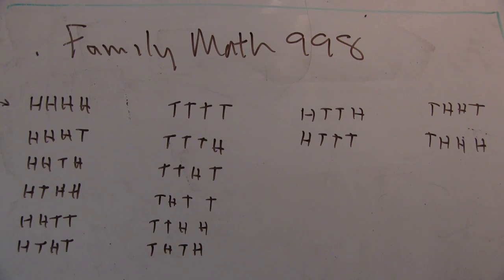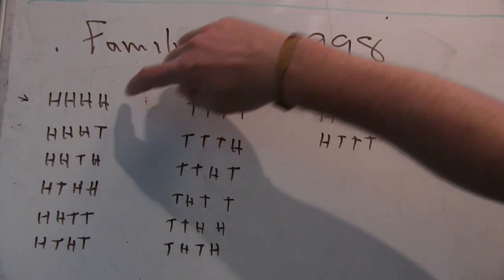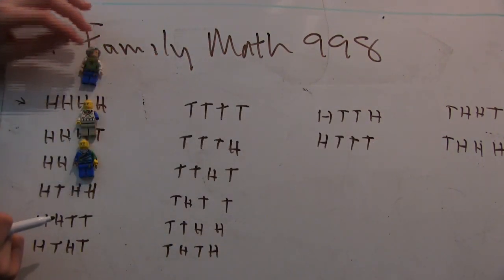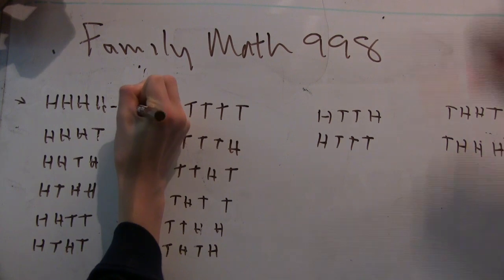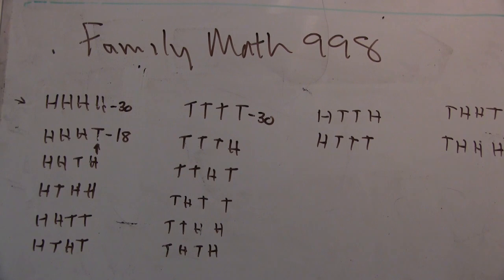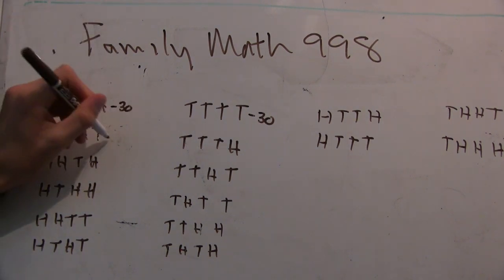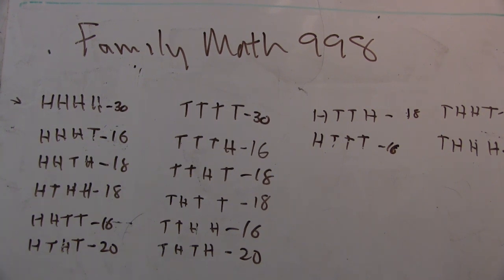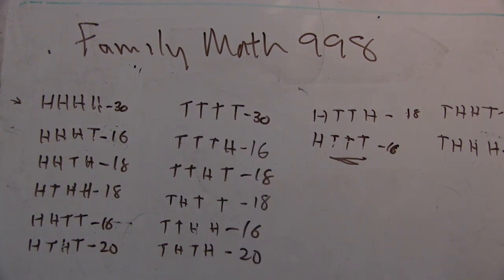FamilyMath998d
Part 4/4 of looking at the COVFEFE problem through Markov Chains and Martingales